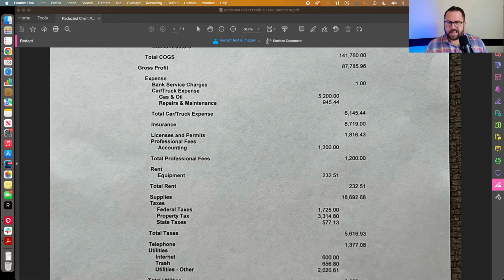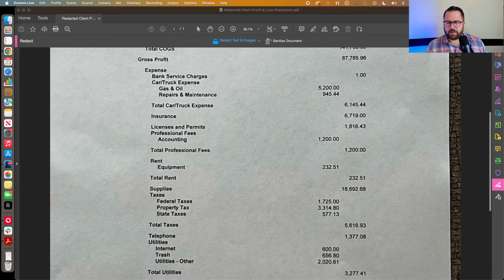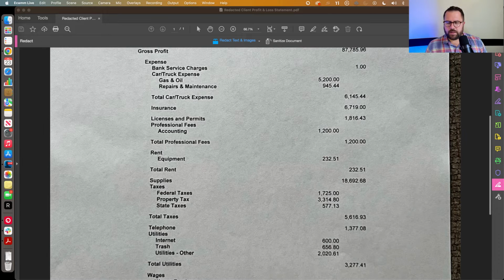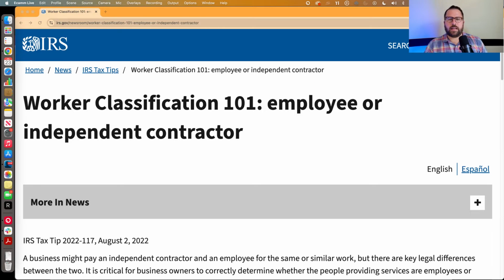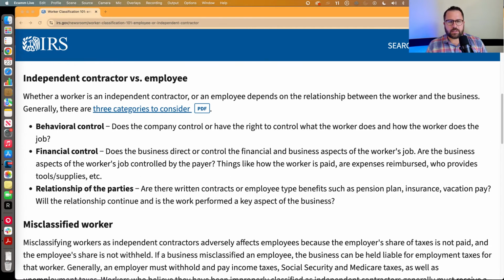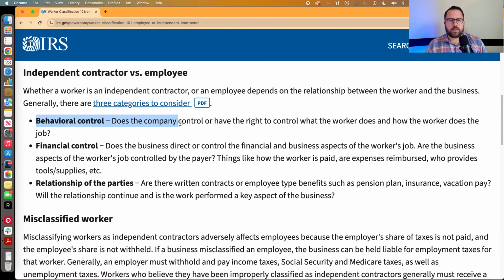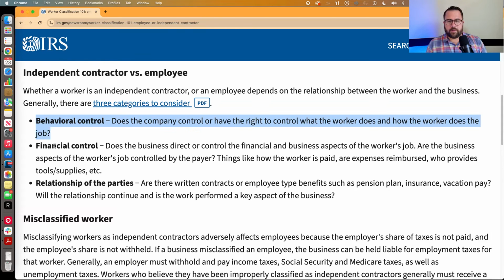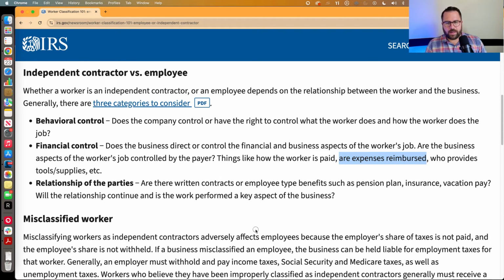Payroll Tax Compliance Is Essential. Do NOT Get Behind.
Do you owe at least $10,000 in back taxes, or have multiple years of unfiled tax returns? Book your FREE consultation with Choice Tax Relief by calling 866-8000-TAX or booking here:

My team can help you understand your tax situation and possible next steps. Free. No obligation. No judgment.

What is one of the worst things a business can do? Get behind on their payroll taxes. Compliance with the IRS is essential, here's why...

-Facebook: Choice Tax Relief // Logan Allec, CPA

Table of Contents:
0:00 Why is Payroll Tax Compliance Important for a Business?
2:04 What are Some of the Biggest Tax Relief Cases?
3:50 Breaking Down a Profit and Loss Statement
5:31 Worker Classification 101: Employee or Independent Contractor
7:03 Set up Your Payroll Properly!
9:20 Payroll Compliance is Hard to get Yourself out of!

Running payroll yourself? My free 2-minute quiz matches you with the right payroll software for your business (I review 25+ providers as a CPA)